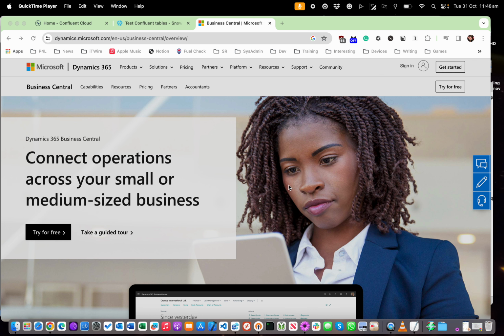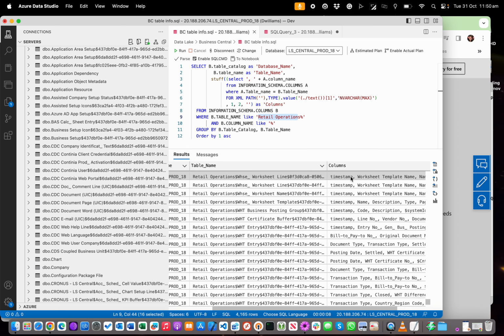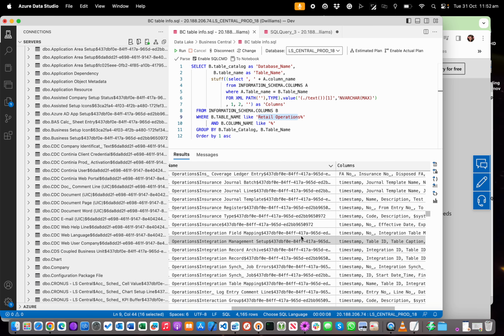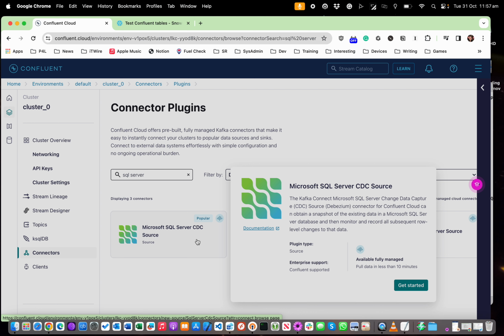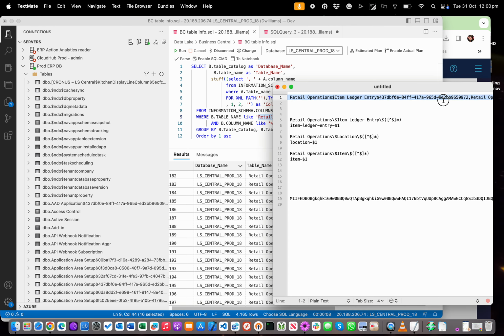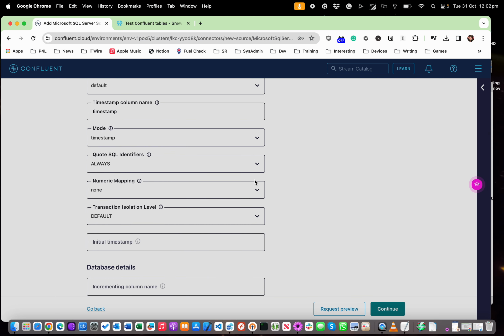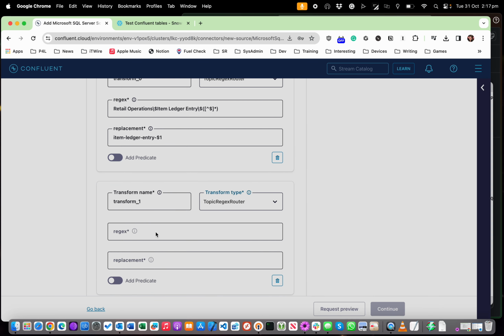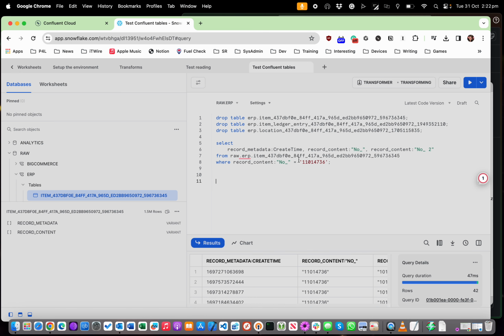Using Confluent to stream data from SQL Server (Dynamics Business Central ERP) to Snowflake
Here's a quick rundown of how to use Confluent to stream data from Microsoft SQL Server - specifically, a Microsoft Dynamics 365 ERP Business Central database with its intricacies of funny table names - into Snowflake.

We set up a publisher and a consumer, with neither having to be aware of the other. Confluent - with Apache Kafka under the hood - gets rid of batch data loads, and it gets rid of point-to-point solutions by allowing any of your developers or departments to tap into data as it streams all around them.